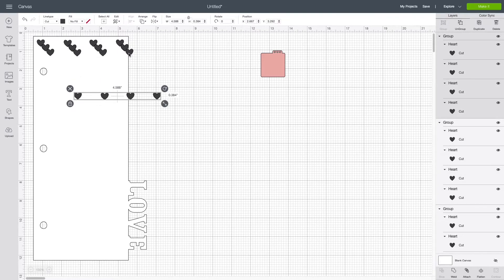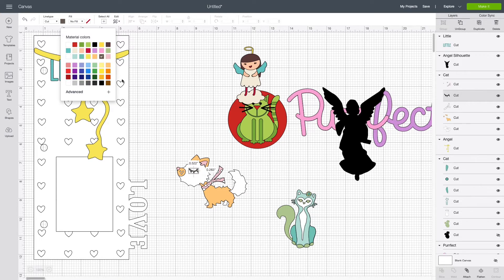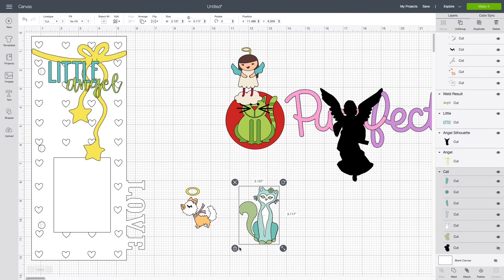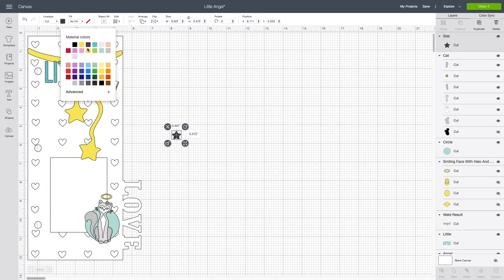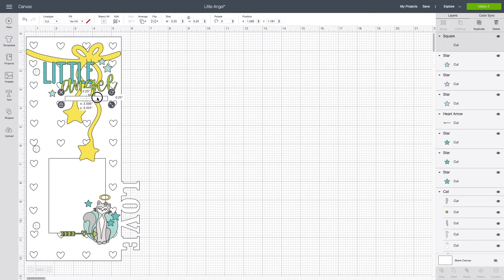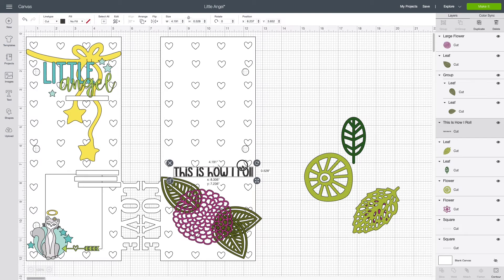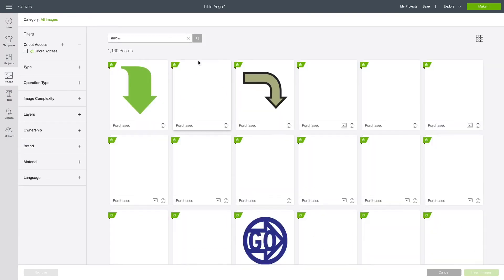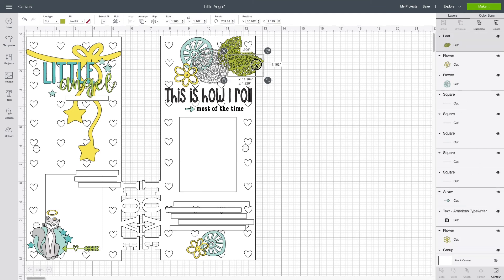Design With Me | Little Angel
Sharing my first Design With Me process of 2021. How exciting!! I decorated both the front and back sides of the divider, using the same colour scheme, but embellishing both sides differently.